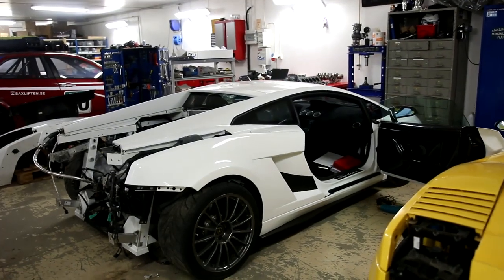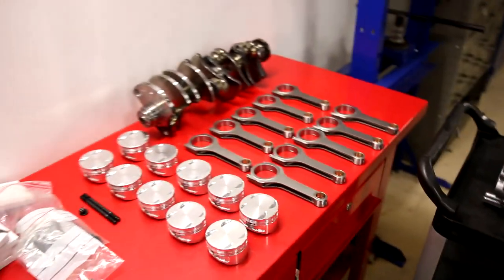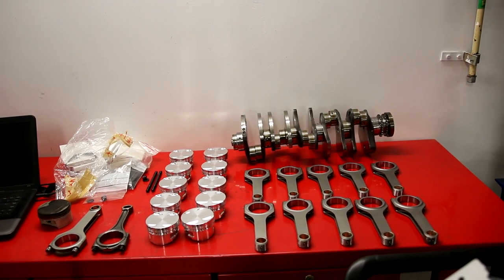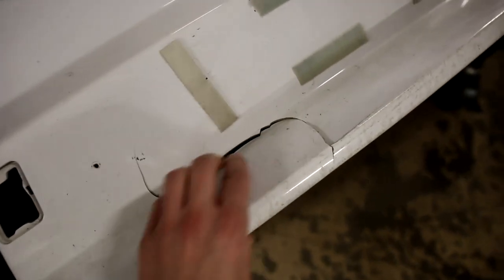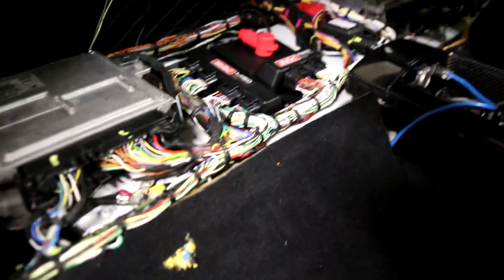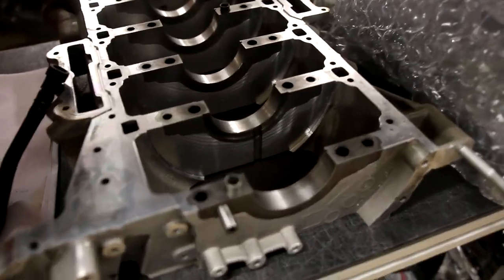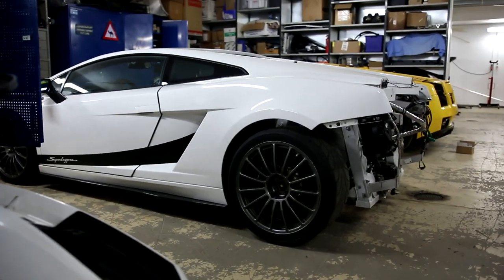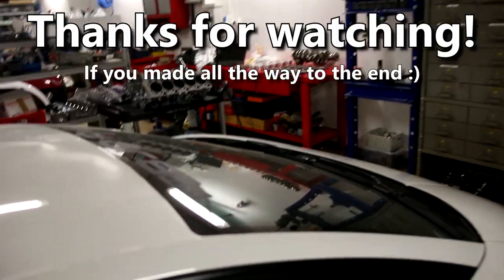My Lamborghini Twin Turbo Project Update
Update of my long term project of building my dream car! Twin Turbo Lamborghini Gallardo Superleggera 2008